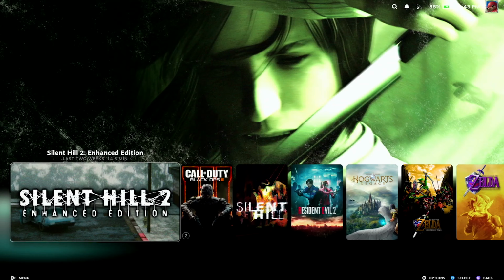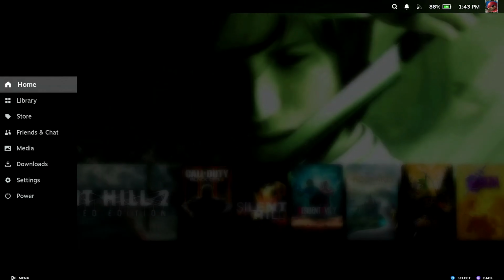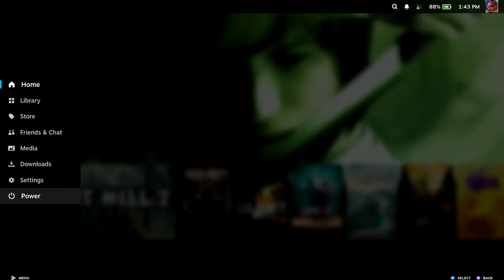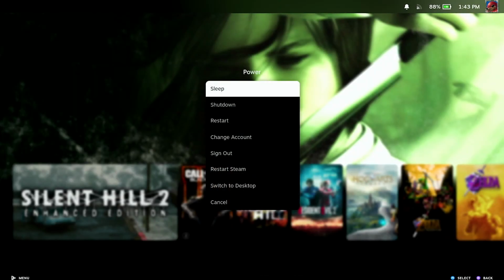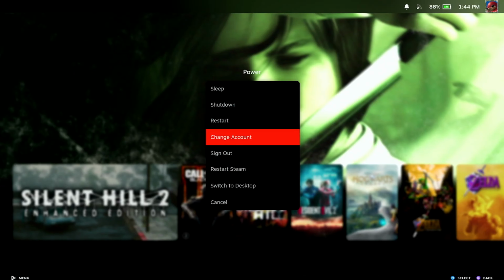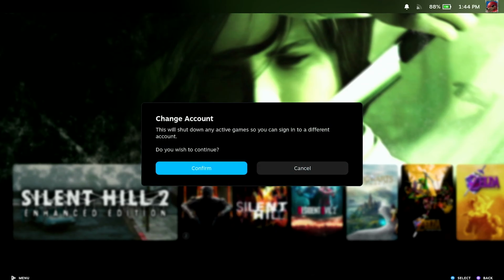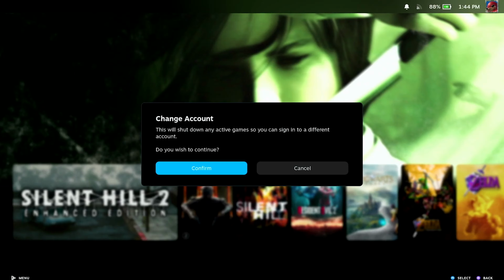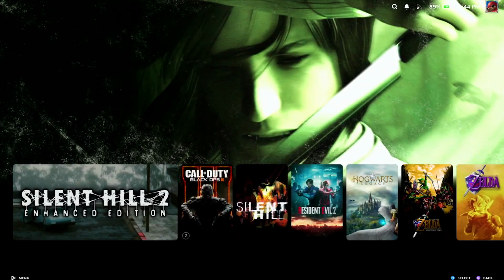How To Remove Account on Steam Deck - Full Guide